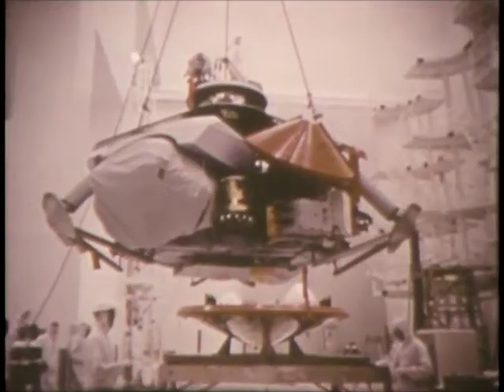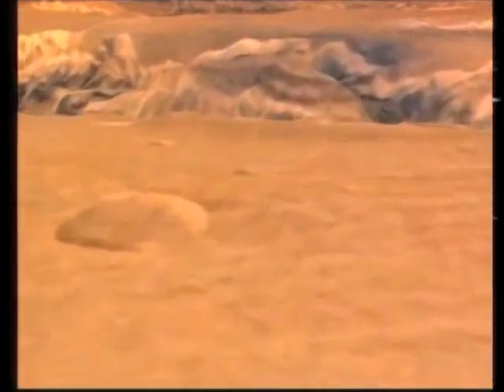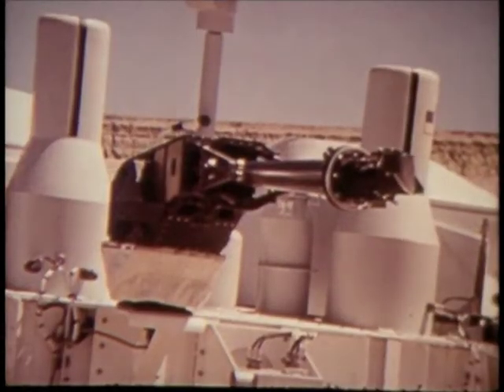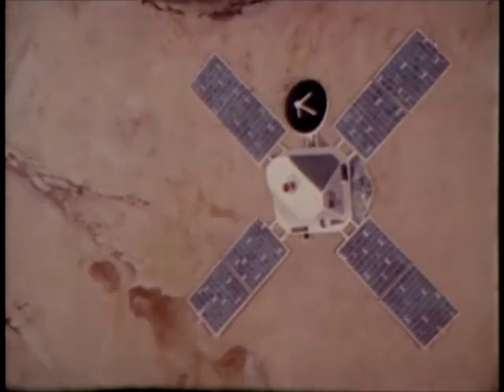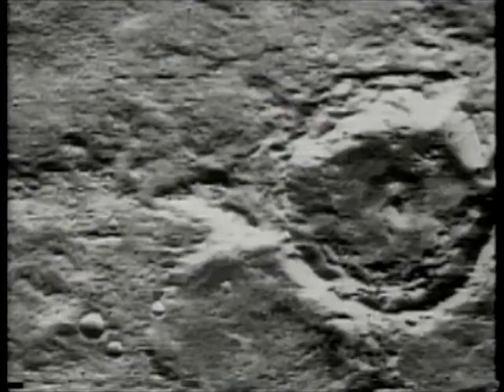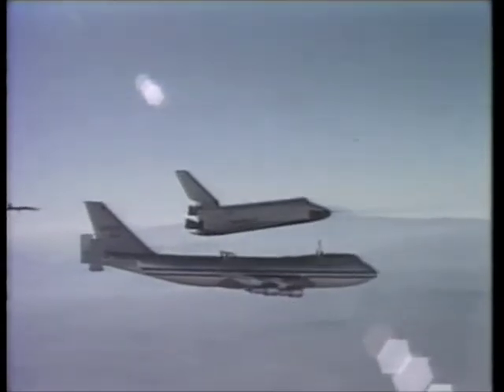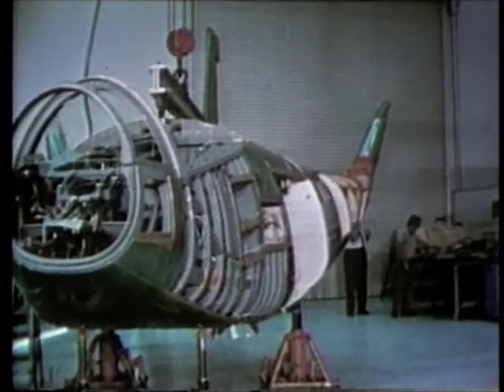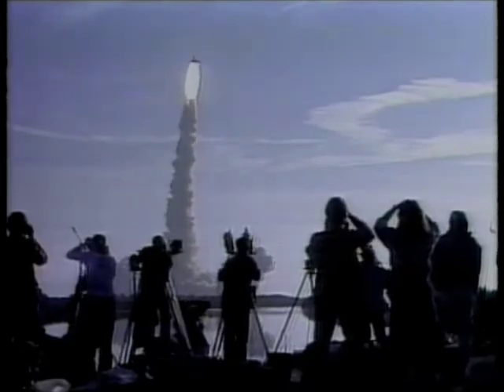"PIctures in the MInd" Part 9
The ninth part of NASA Langley and David Ferrarro Productions 1992 video  celebrating the Hampton, Va. facility's 75th anniversary looks at Langley space projects during the 70s, 80s and early 90s. including work on the space shuttle and the Viking lander.